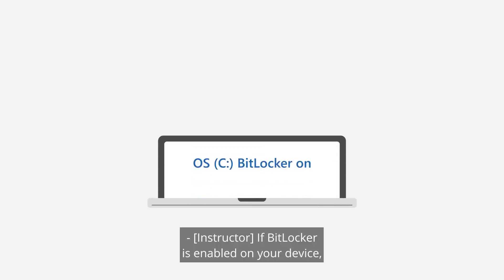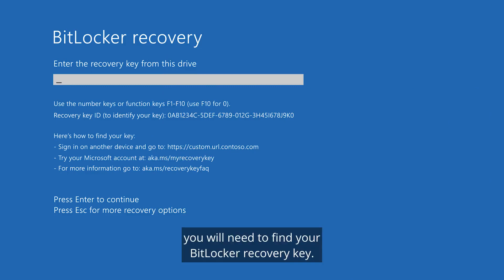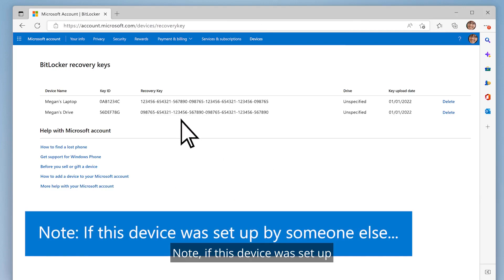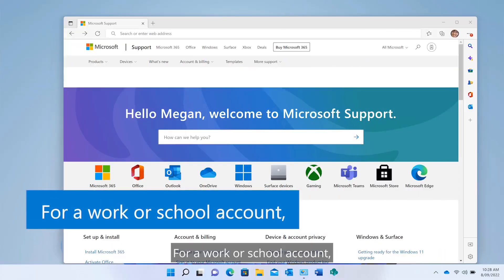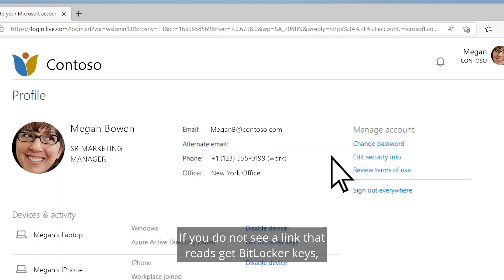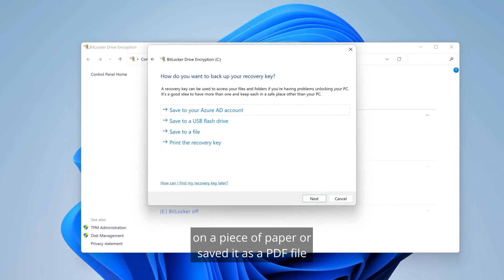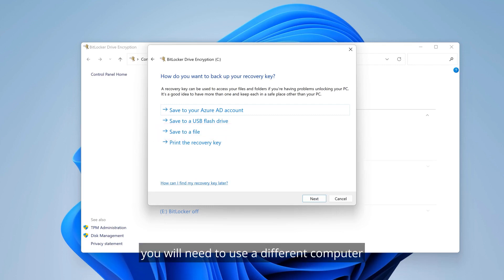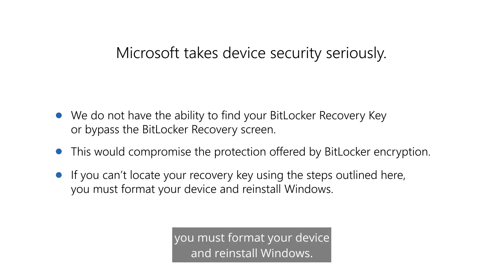How to find your BitLocker recovery key | Microsoft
If your system is asking you for your BitLocker recovery key, BitLocker likely ensured that a recovery key was safely backed up prior to activating protection. There are several places that your recovery key may be, depending on the choice that was made when activating BitLocker. This video is designed to help you find your BitLocker recovery key.

If you are unable to locate the BitLocker recovery key and can't revert any configuration change that might have caused it to be required, you’ll need to reset your device using one of the Windows recovery options. Resetting your device will remove all of your files.

0:00 Introduction
0:22 Find your BitLocker recovery key (personal Microsoft account)
1:00 Find your BitLocker recovery key (work or school account)
1:40 Conclusion